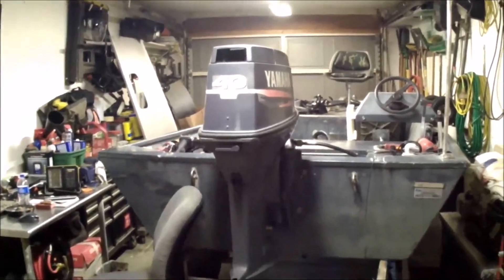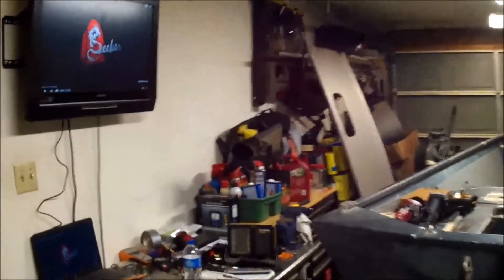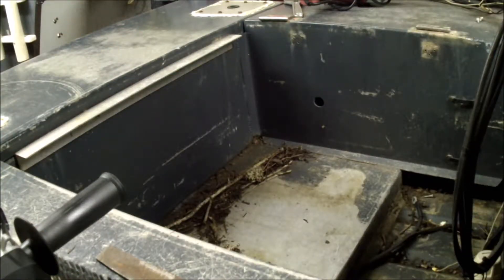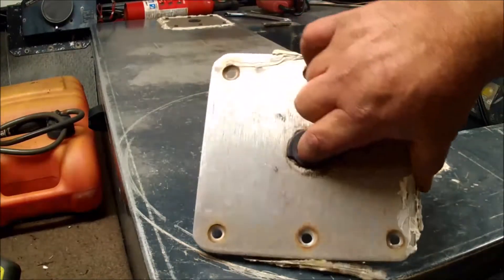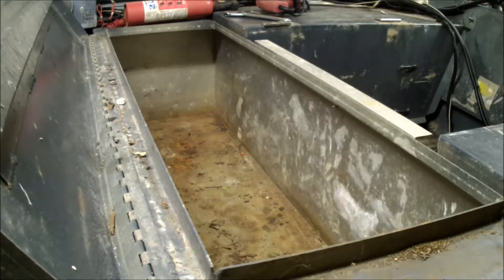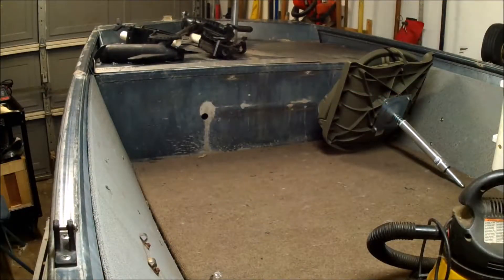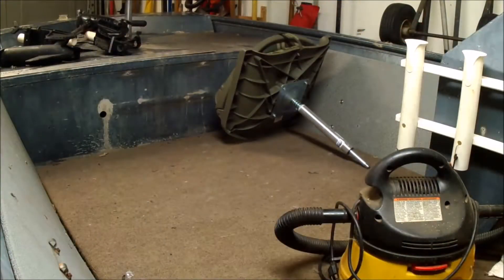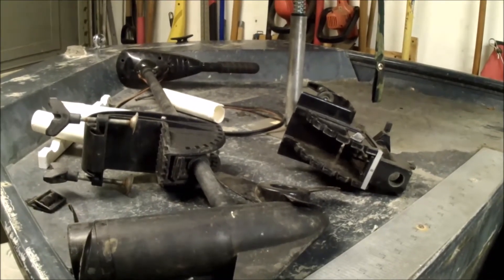Express Project 1 Intro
The beginning of my rebuild project on a 16' Express Semi V flat bottom boat by AlumaWeld. The object is to make it into a comfortable and well equipped saltwater fishing boat for the bays and rivers of Texas. At the end of the intro are before and after pictures of my last flat bottom build a 16' RhyanCraft.